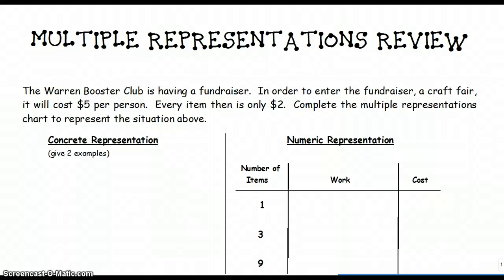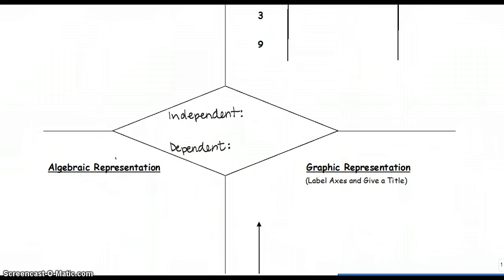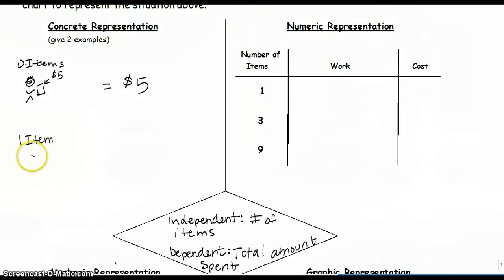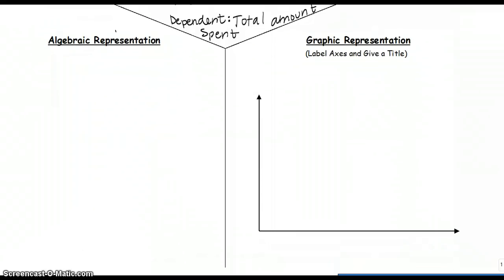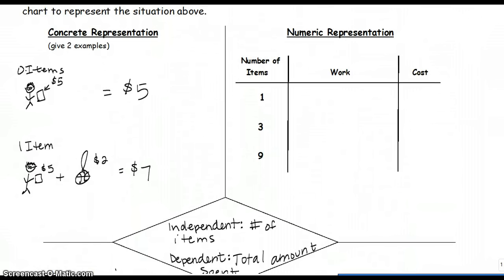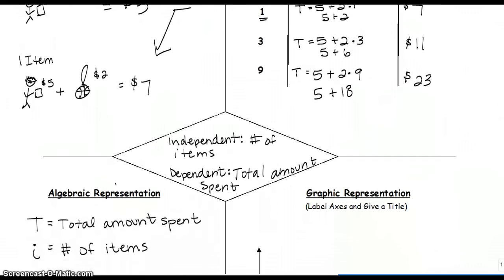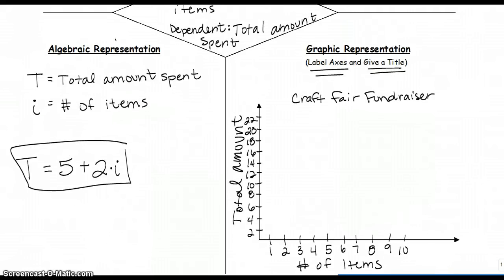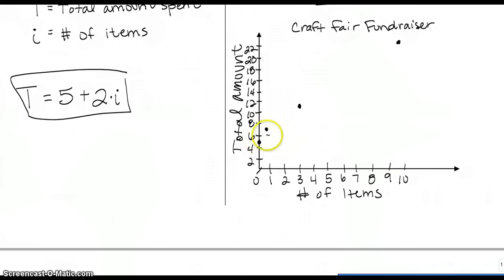Multiple Representations Review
Mult Representations Review Algebra